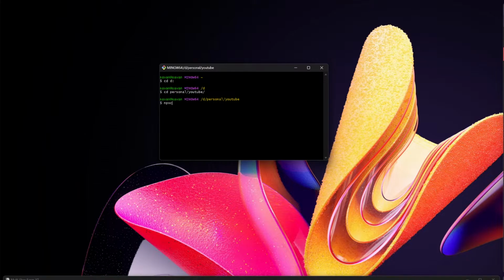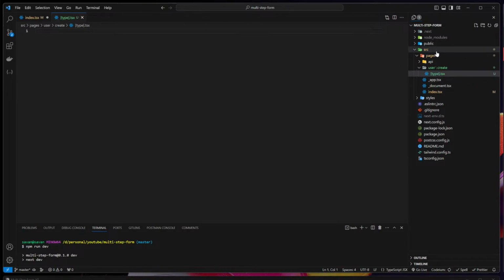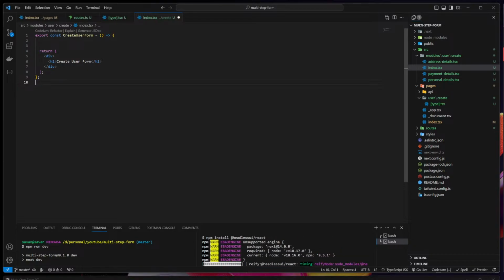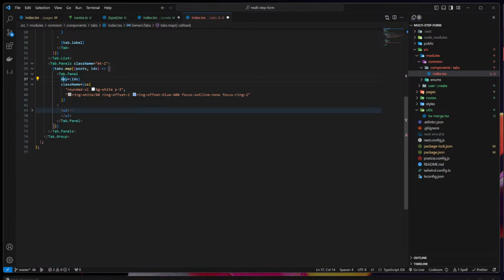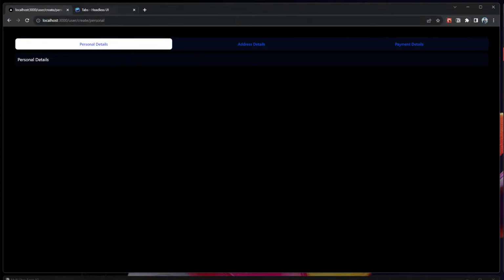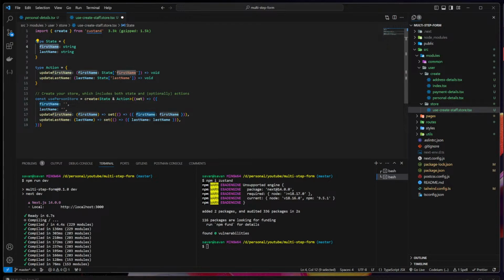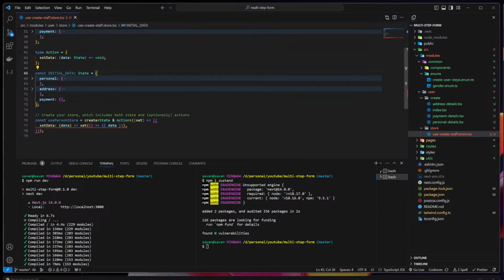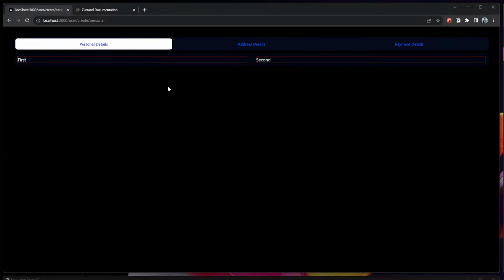NextJS - Multi Step Form with routing and validation with Zod, Zustand. Tailwind CSS - Part 1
In this unique and exciting video, join me as I build a multi step form with Routing and Validation from scratch using React, Next.js, and Tailwind CSS, all in real-time and without any pre-preparation! This is a live coding session where I'll be spontaneously creating a portfolio website without a script or edits, showcasing the actual process of web development in action.

Throughout the video, you'll witness firsthand how I approach web development challenges, make design decisions, and implement features on the spot. I'll explain the code as I go, providing insights and tips on best practices for creating modern and engaging websites.

Whether you're a beginner or an experienced web developer, this live coding session is a great opportunity to learn from a spontaneous and unedited build, and gain valuable insights into the development process using React, Next.js, and CSS.

React, Next.js, and CSS will be used in this video.
No pre-preparation, scripting, or editing involved.
Real-time development process with explanations and tips.
Suitable for beginners and experienced web developers alike.